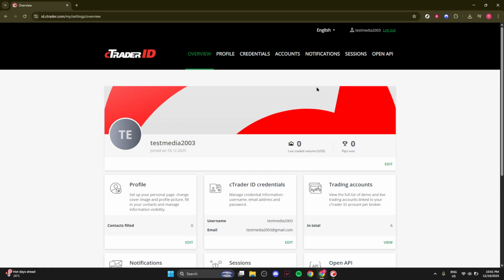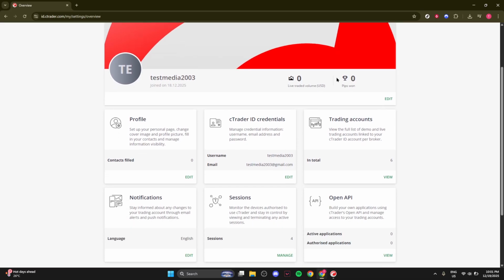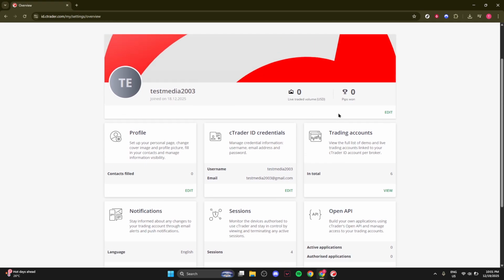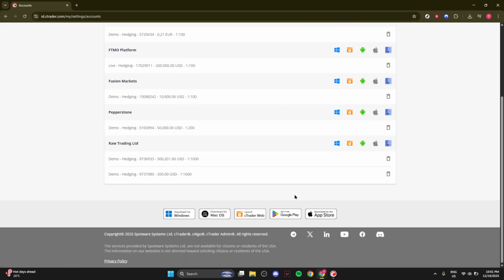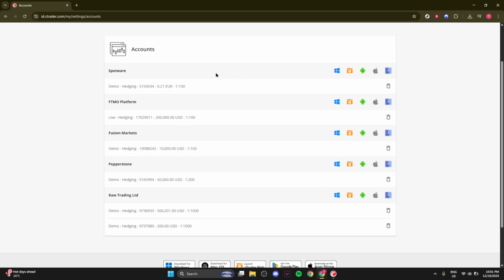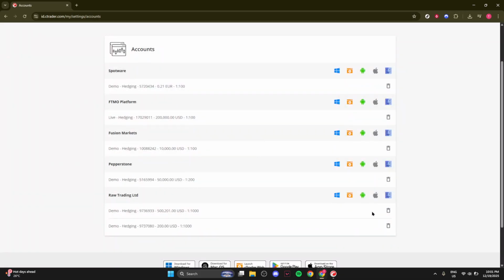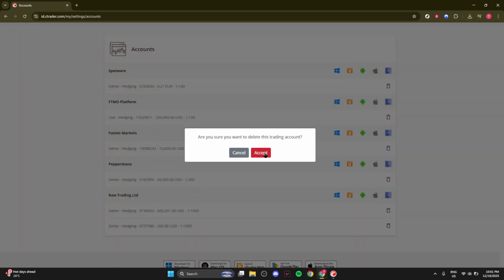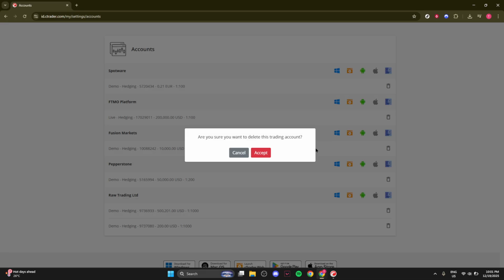How To Delete Ctrader Demo Account [2026 Guide]